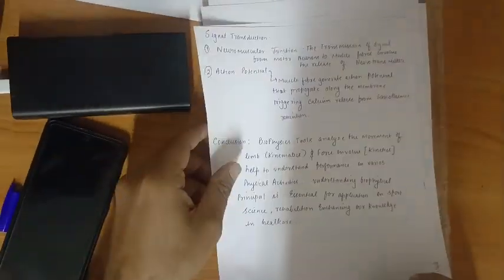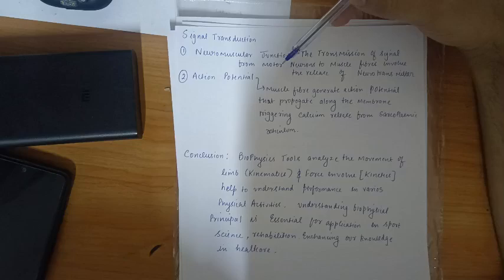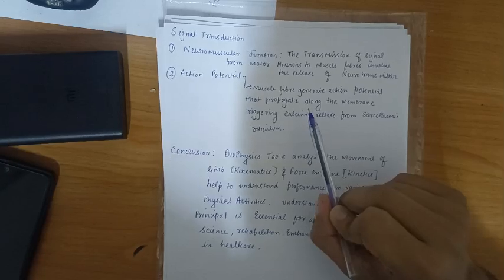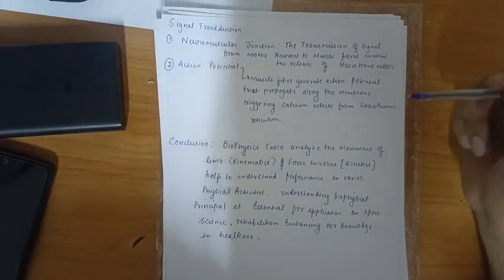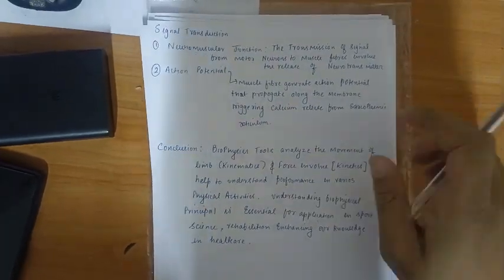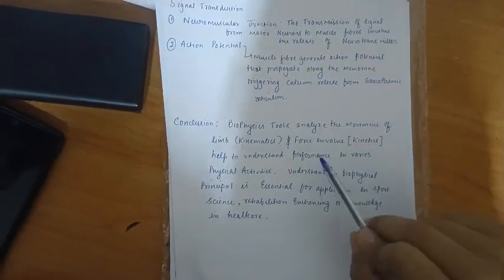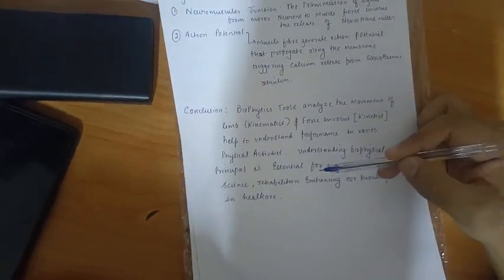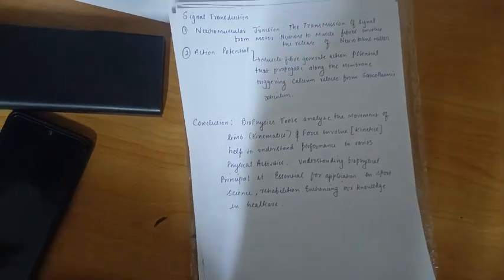Week 14: Biophysics of Muscles and Movement by Habib ur Rehman